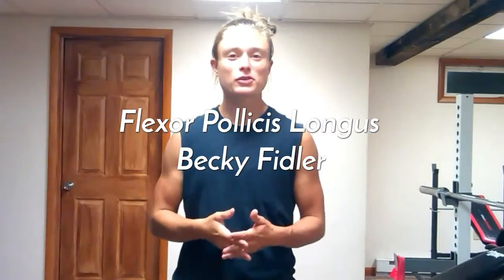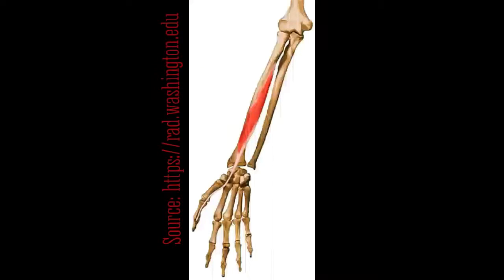Muscle Functions: Flexor Pollicis Longus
Origin, insertion, functions, and exercises for the Flexor Pollicis Longus muscle